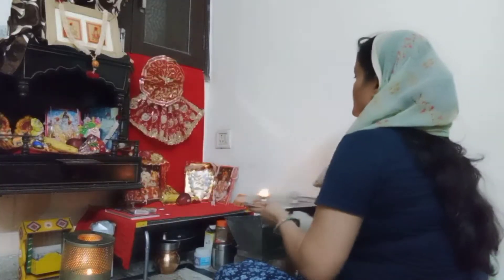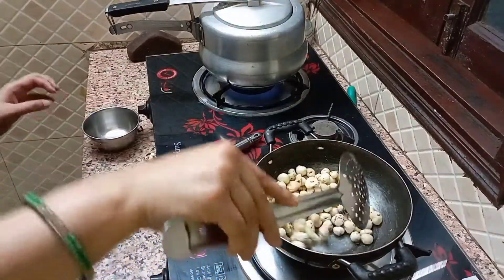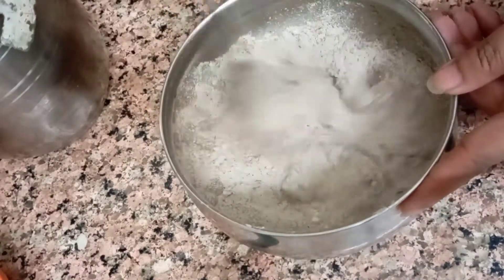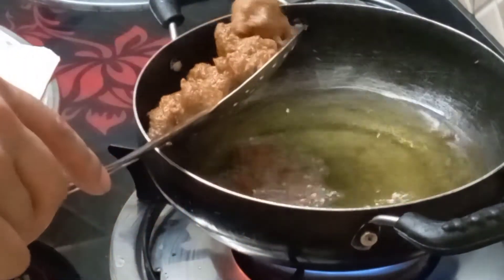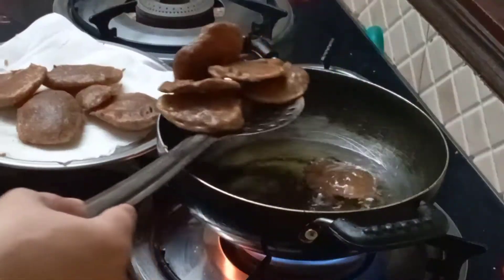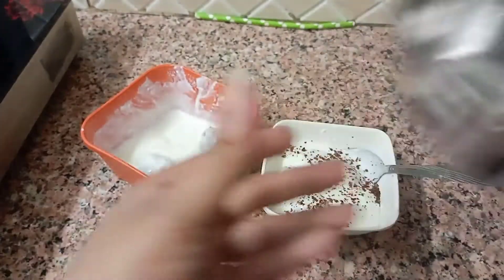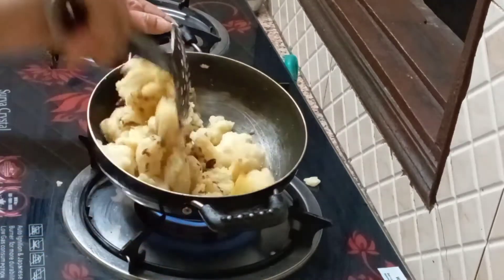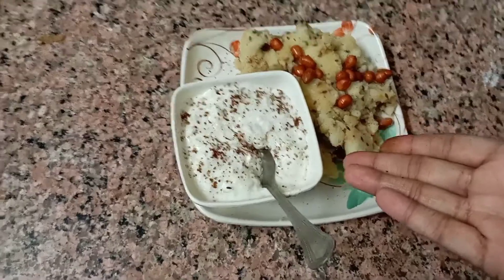Testy Navratri vrat recipes/Five Yummy And Testy Navratri vrat recipe/ vart recipes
Hello friends welcome to my new vlog
Today i come with Five yummy and testy Navratri vrat recipes for that type of person who loves testy and healthy food in any condition. If you also a big foody but the cause of Navratri vrat you can't have your test then try these recipes .
I hope you all enjoying this video if you like my video then please support me.
1)5 Navratri vart recipe

4) navratri ki vrat ki Recipes
5) Navratri me vrat ki recipe
6) Navratri vrat recipe
7) Navratri ke vrat ki recipe
8) Navratri vrat recipes in hindi
9) Navratri vrat thali recipe
10) Navratri vrat aloo recipe
11) Navratri special vrat recipes
12Navratri vrat  food recipes
How to make aloo ki pakade
13) kuttu ke atte ke pakode for vart
14) kuttu atta recipe
15) easy vrat recipes
16) aloo ki recipes
17) kurkure aloo peanuts fry
18) Dahi pakode for vart
20) Navratri vart recipes
Social media links: